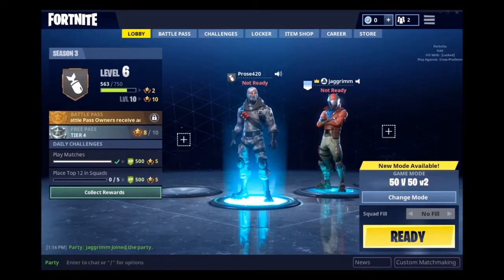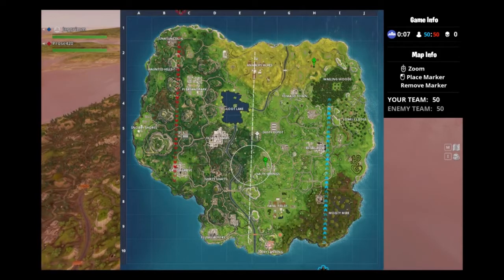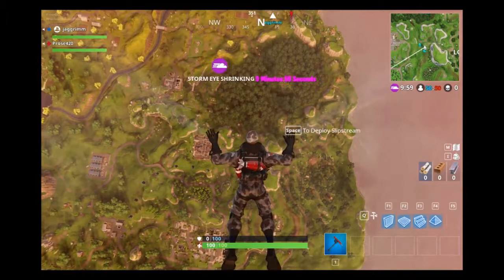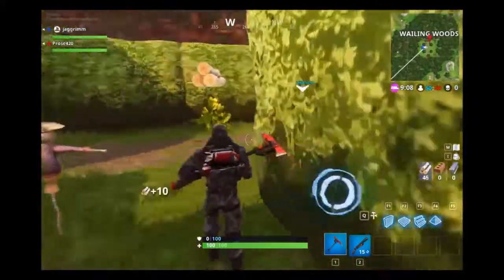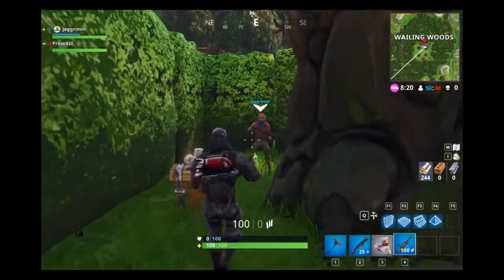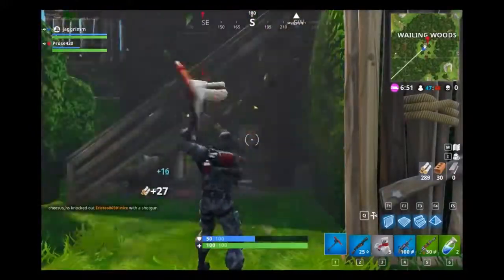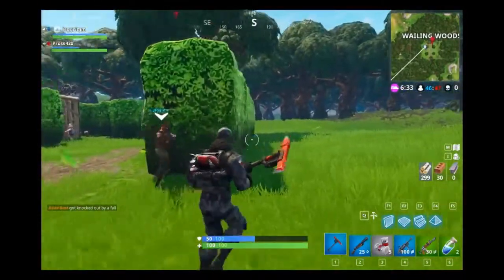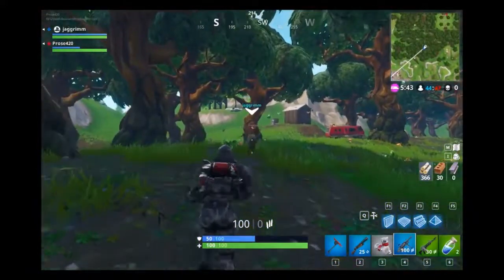Fortnite- EpicRob Play's Ep. 3(Feat. Jaggrimm)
Join Jacob and I as two members of the self-titled "Coalition of Nobodies" get our butts wrecked in the new 50v50 mode in Fortnite

Intro loop from Movie Tools